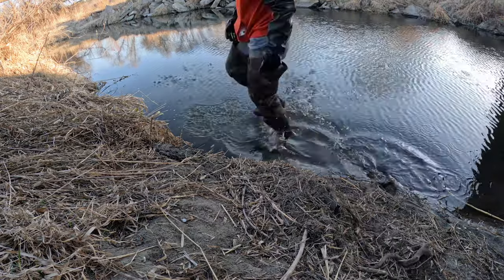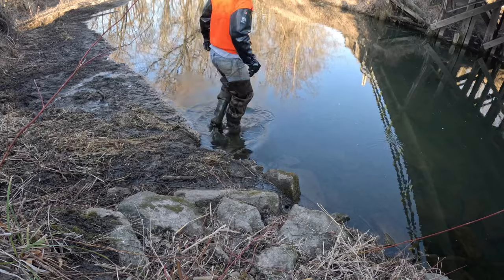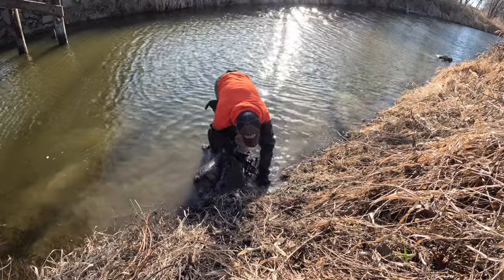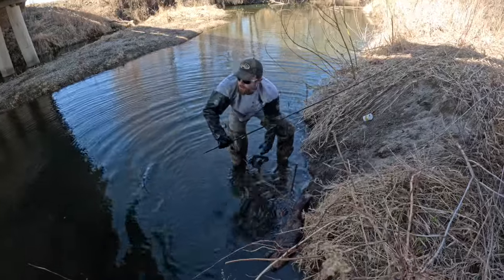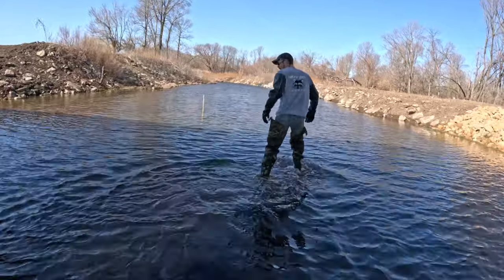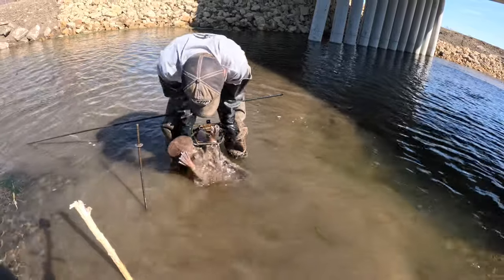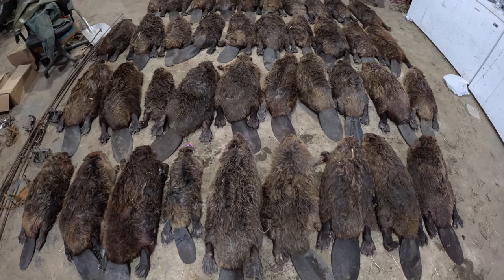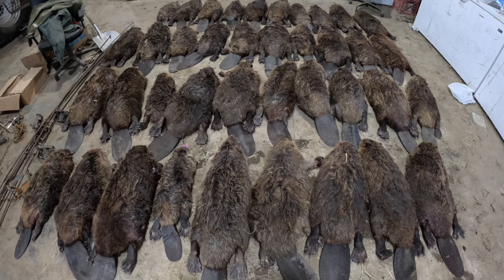39 BEAVER in One Day!